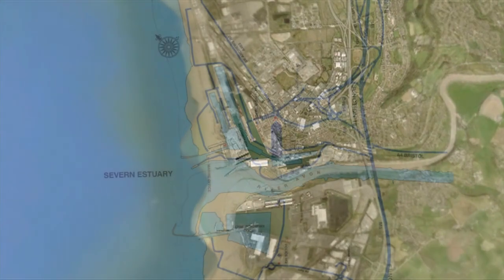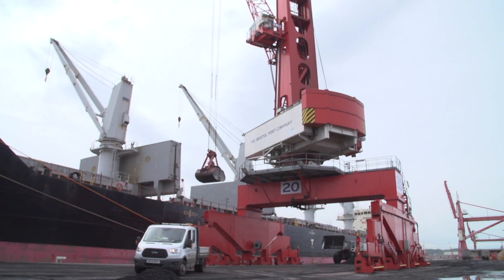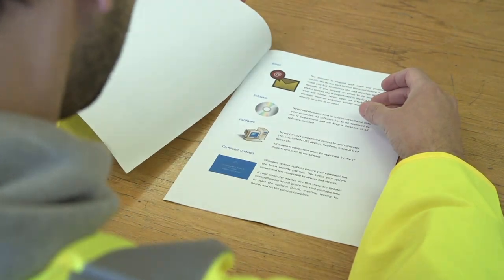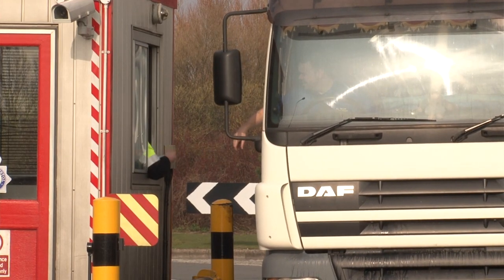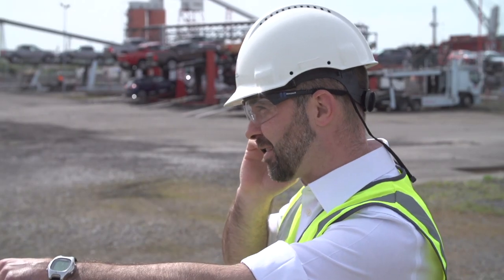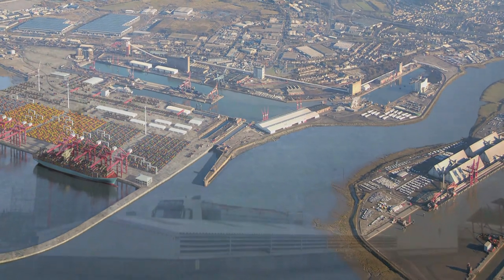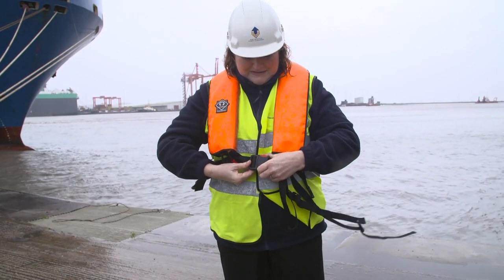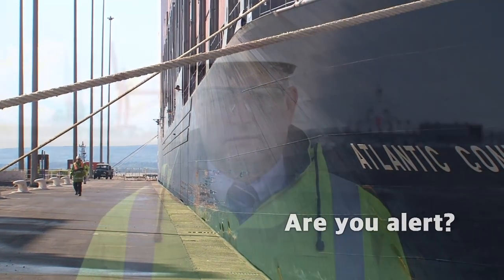BRISTOL PORT HEALTH SAFETY